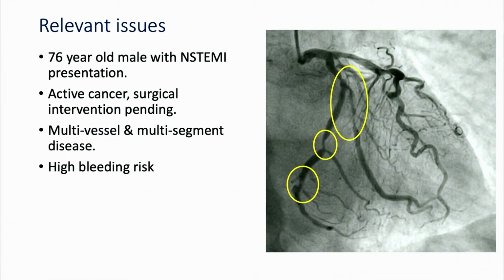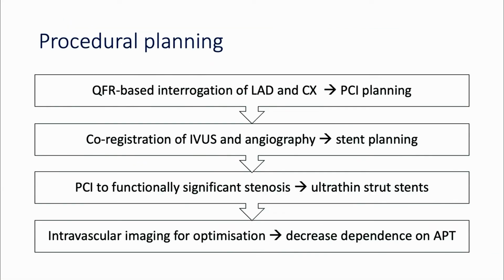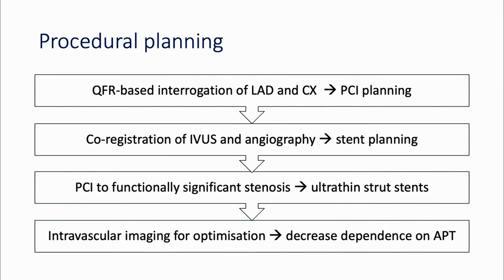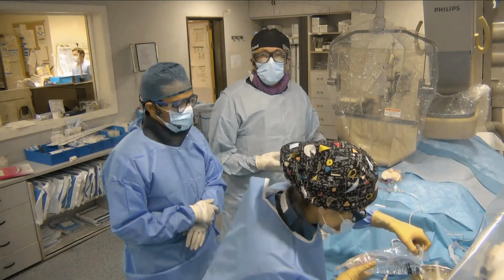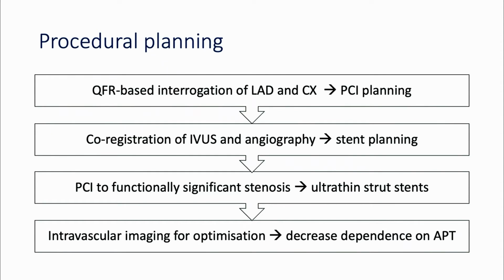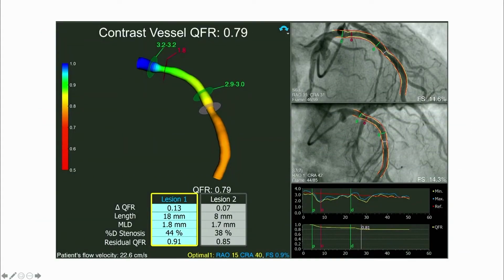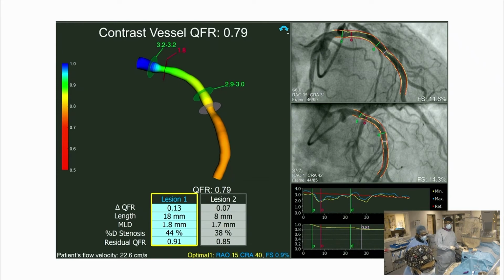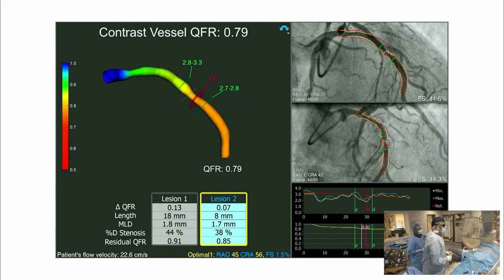Live Case with Prof. Javier Escaned | 24th November 2021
Moderated live case performed by Javier Escaned, Hernan Mejia-Renteria and Lin Wang at Hospital Clinico San Carlos in Madrid, Spain.

The patient is a 76-year old gentleman with a history of hypercholesterolaemia, a previous lacunar stroke and active breast cancer who is admitted with NSTEMI.

The ECG showed no ischemic changes. TTE showed normal LV size, no RWMA, and no valvular pathology.

The laboratory results showed decreased hemoglobin, normal platelet count, normal creatinine and elevated troponins.

The diagnostic angiogram showed a proximal and mid LAD stenosis, a large dominant Cx with severe proximal stenosis at the OM1 bifurcation, proximal OM1 stenosis involving the ostium, further stenoses in the mid and distal parts of the Cx, as well as severe stenosis in the mid-RCA.